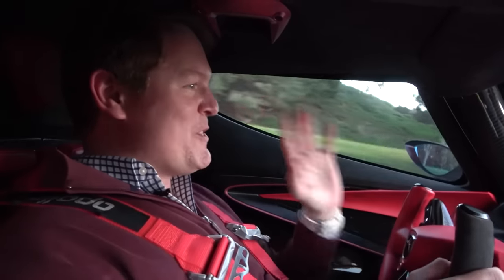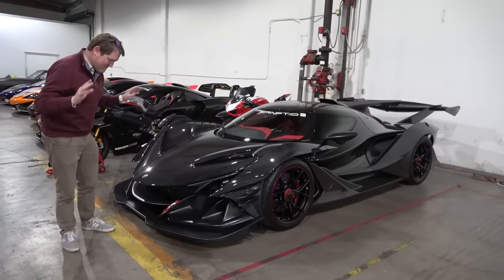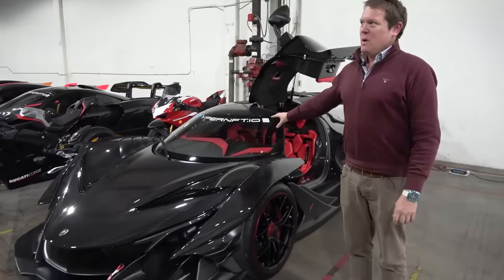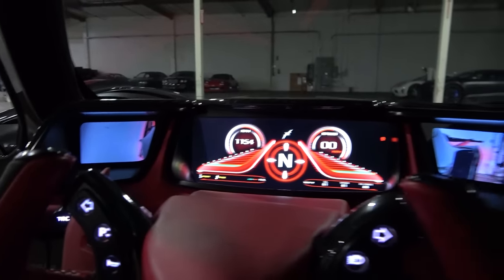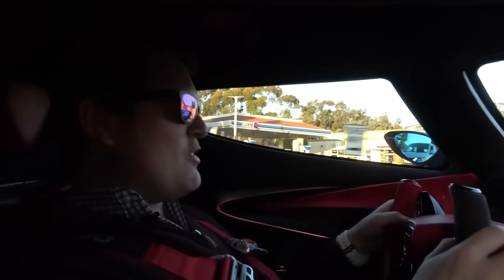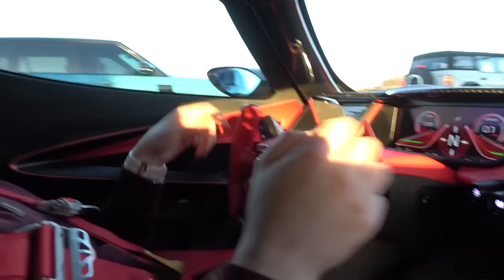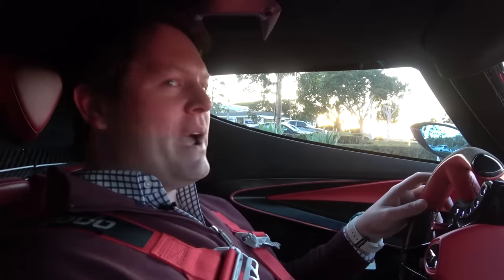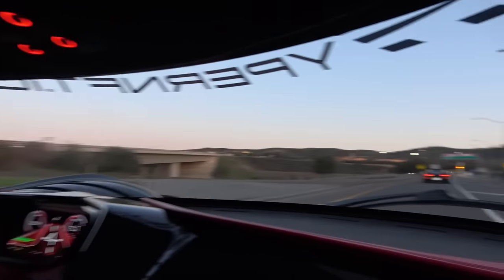Apollo IE WAKES UP California! Driving the CARBON DRAGON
The Apollo IE is as absolutely crazy as it can get! I'm with HyperNFT and @KARNAGE-TV to make the hills of Southern California alive with the sound of V12 music. Join me for an experience at the wheel of the Carbon Dragon, one of the wildest beasts in the world!

There are only 10 customer Apollo IE's in the world, and this particular car is finished in a bare carbon exterior and hence garners the nickname, Carbon Dragon. Belonging to HyperNFT, it is part of an epic car collection, that currently resides with Team Karnage at their drift team HQ hence for today, Dean takes the wheel of the carbon McLaren Senna to drive together.

Boasting a 6.3l V12 and 800 horsepower, the IE is also equipped with a Hewland 6 speed sequential gearbox, making it feel as close to a race car as you could get for something that you drive on the road. It's one of the loudest and most raw experiences I've ever had, and equally quite a challenge to get right and drive properly.

It's a huge thanks to Hyper, Dean, Mark and the team for this experience, as you can tell I was quite taken with the intoxication of that V12 sound!

Chapters:
00:00 Intro
01:13 Walkaround
04:01 Starting up
05:04 On the Move
10:22 Opening Things Up
15:18 Chasing the Sunset
19:40 Back at the Garage
20:08 Final Thoughts
22:36 Wrap Up